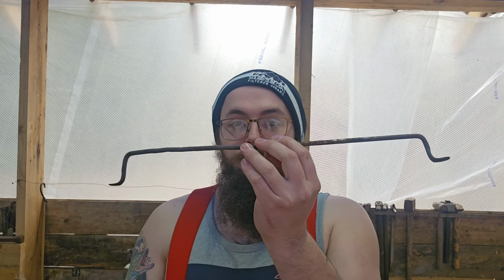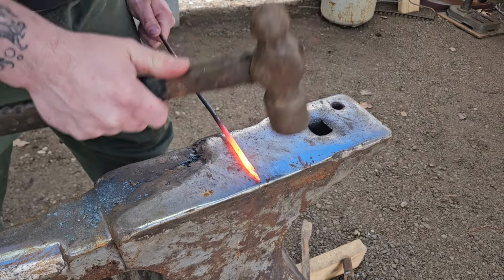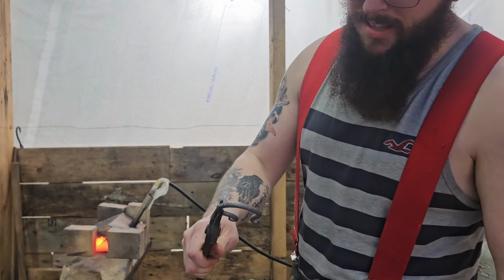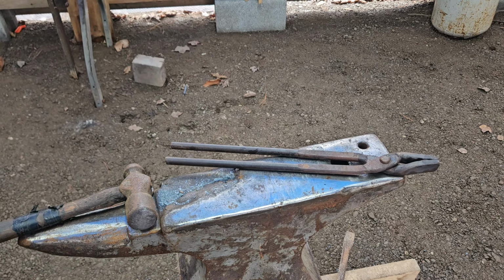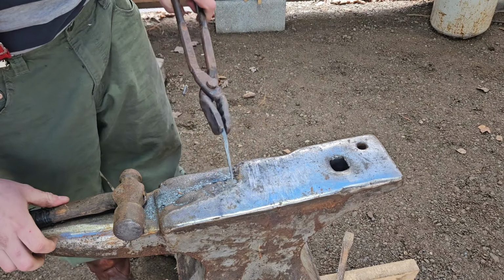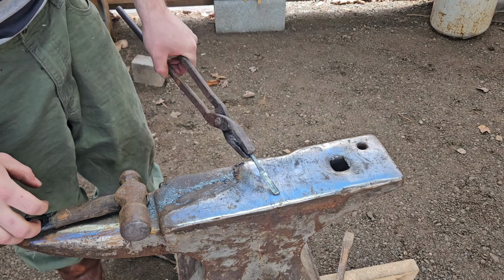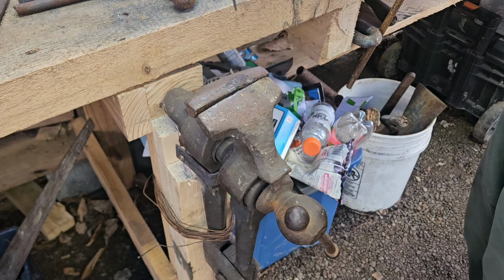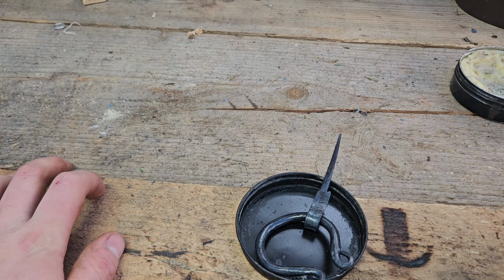Forging a penannular brooch!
my very first attempt at a penannular brooch. not too bad if I say so myself! My current goal is to forge all the metal components for my renaissance garb for this year's renfair.